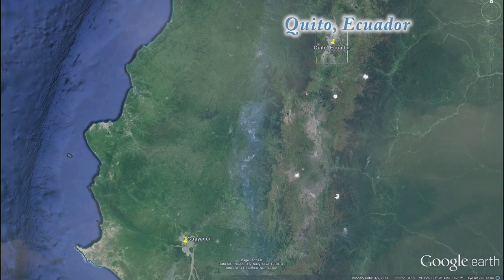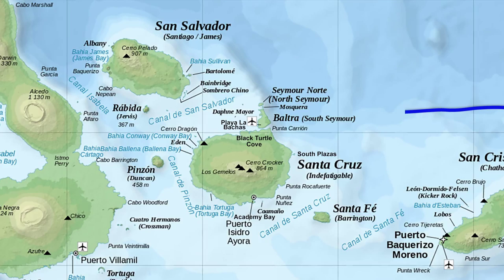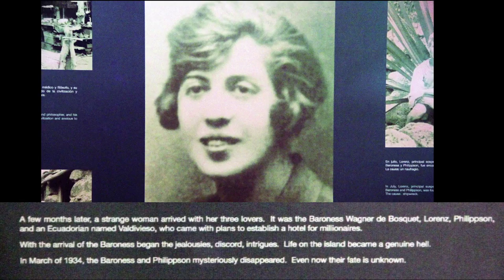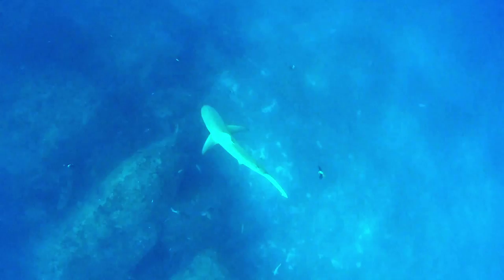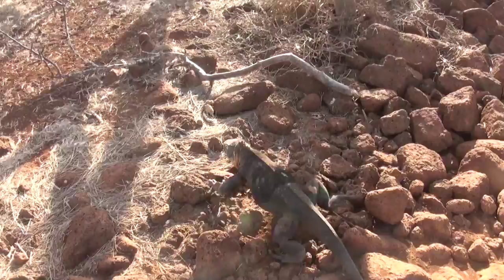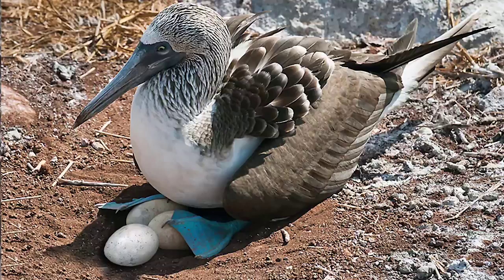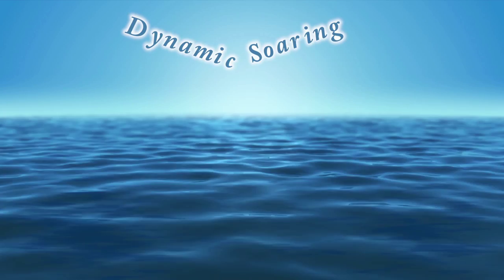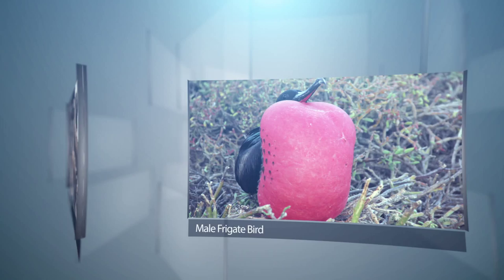The Ultimate Galapagos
This is a vacation documentary for the Ultimate Galapagos Overseas Adventure Travel trip we took in May of 2014. The Ultimate Galapagos is a 7 day small ship adventure cruising around the islands with typically two land excursions and two snorkeling dives per day. As you can see in the video the animals in the Galapagos are unafraid of humans which allow very close access for superb photography. Also, in the Galapagos you will encounter animals that do not exist anywhere else in the world.
One reason for this is that the Galapagos Islands are an archipelago, a group of islands closely scattered in a body of water. These islands were formed by volcanoes erupting from the ocean floor. These islands never shared a history with a large continental land mass. These are truly volcanic islands that are very young in geologic time and too removed from mainland for most flora/fauna as well as animals to make the long journey.
The remoteness and geographic isolation allowed the flora and fauna of the Galapagos to develop in a unique way, enabling animals to evolve in their own isolated ecosphere to produce species not found anywhere else in the world.
As you can see in the video this was a wonderful experience that I would recommend to anyone.